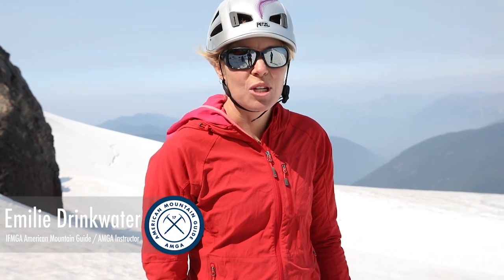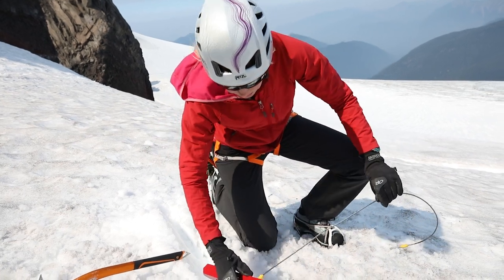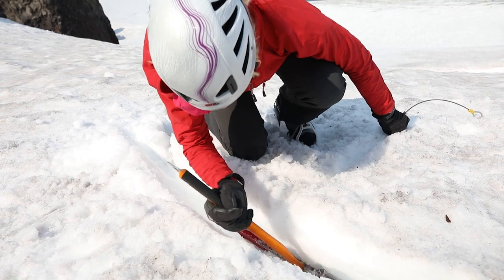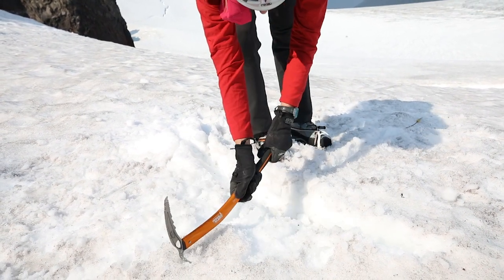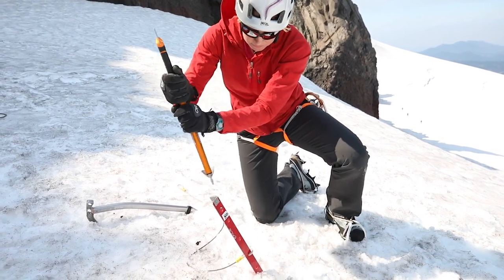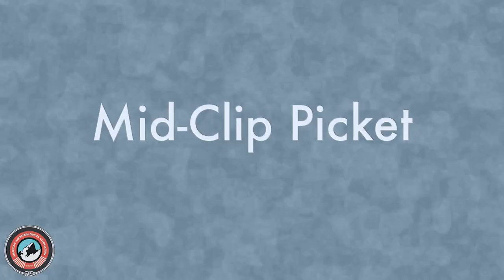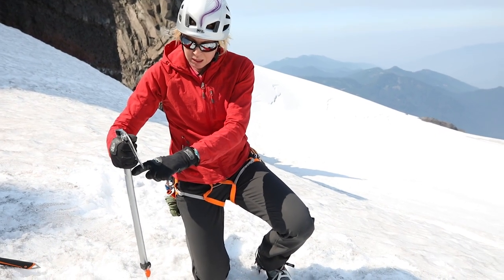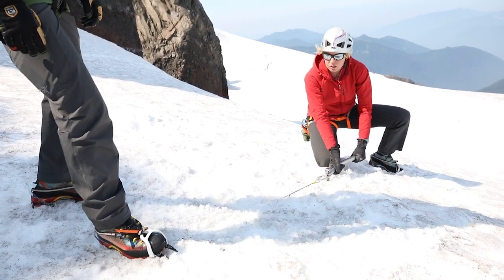How to Build a Snow Anchor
Learn three techniques for constructing a snow anchor with instruction from the American Mountain Guides Association.